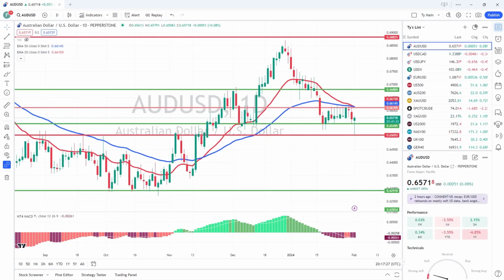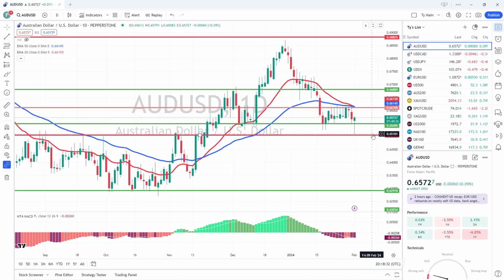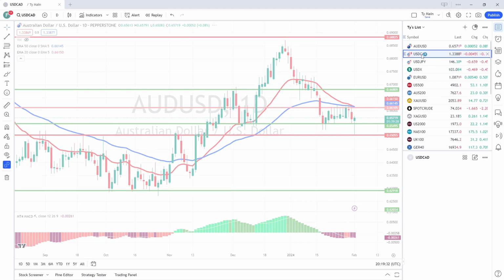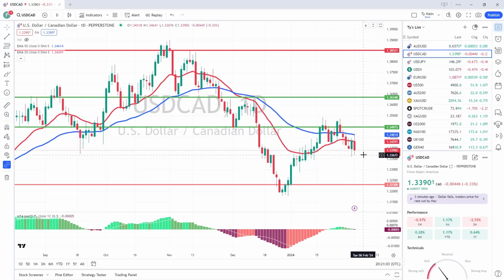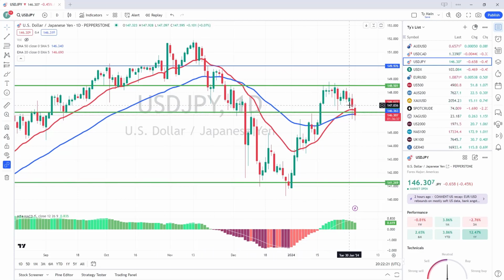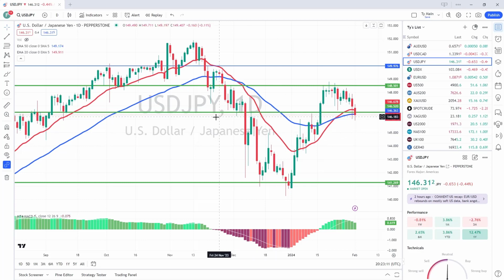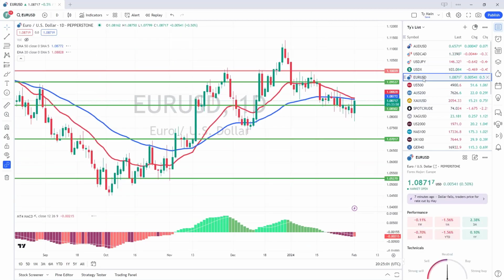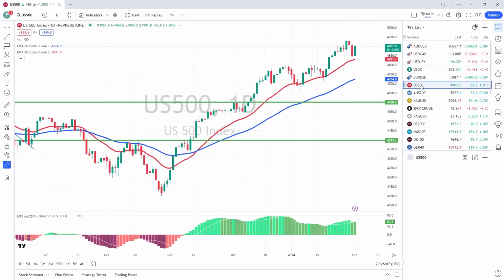Friday Market Watch 02 02 2024 TM